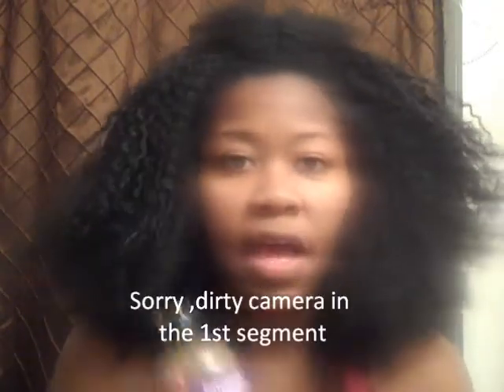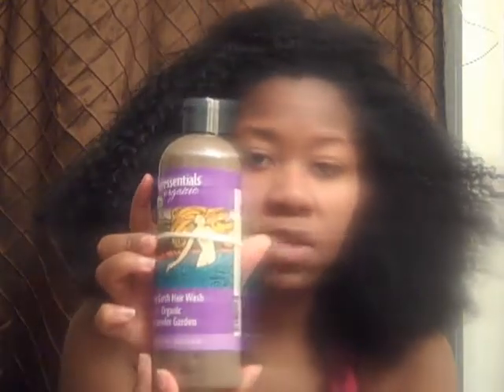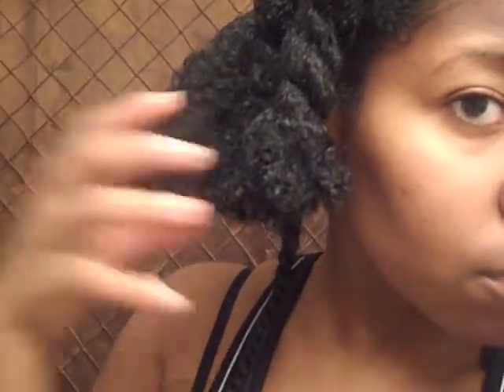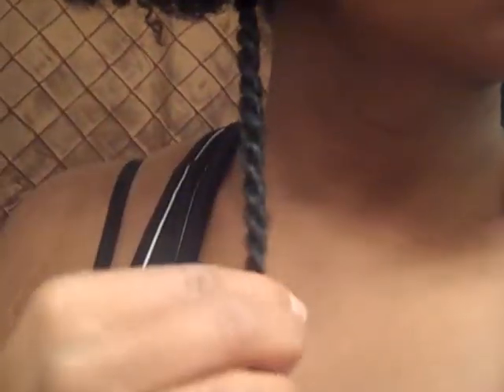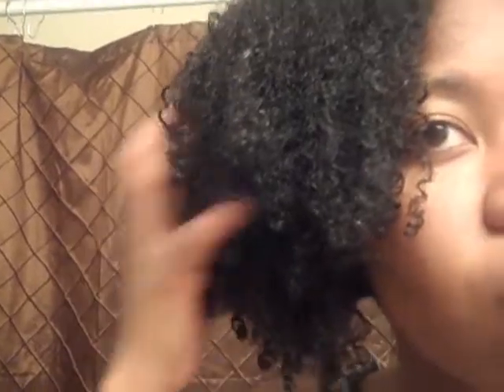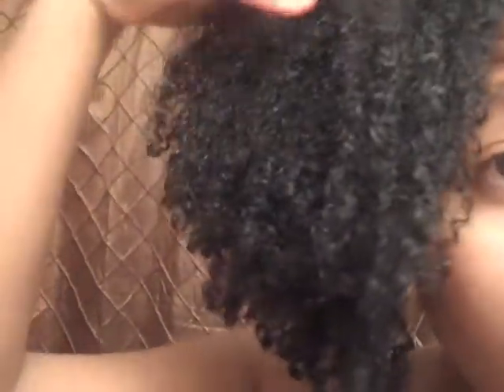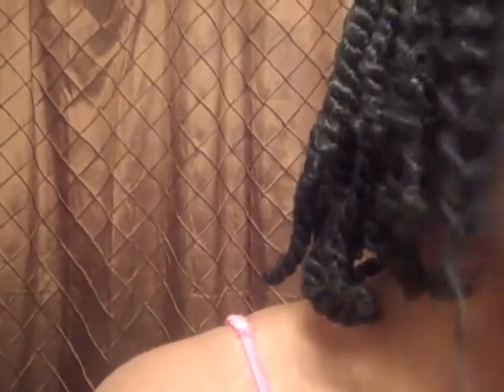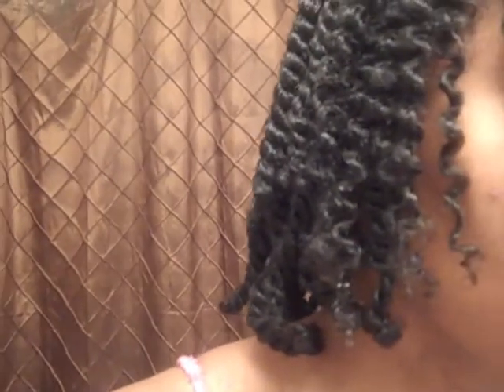18 Terressentials Mud Wash Using only 2 products and being Natural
ok Hit the wrong button after I typed in this box. This is my 7 day detox of the mud wash by terressential mud wash. I saw naptural85  video and gave it  a try. I like it so far,will keep updates on how it works as weeks pass. Please research before you try it